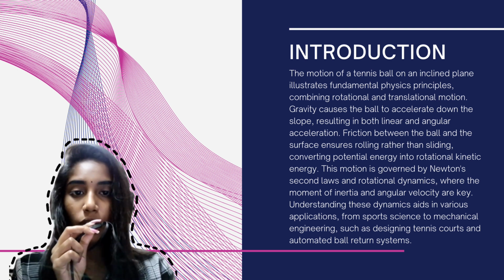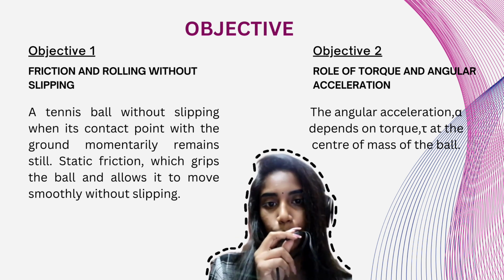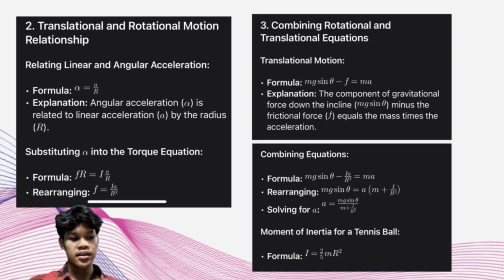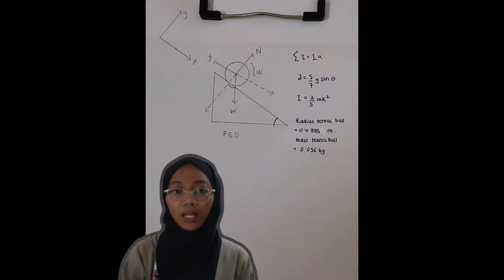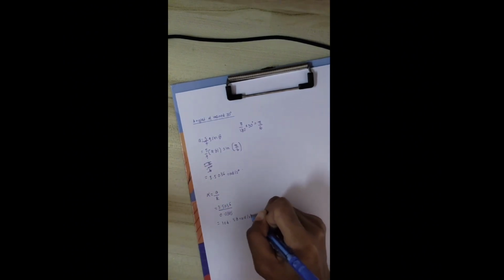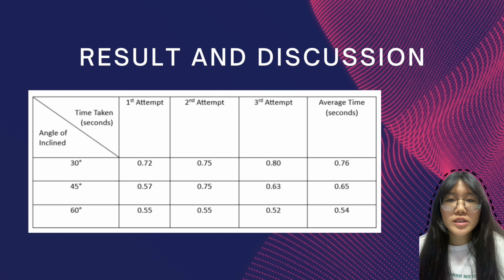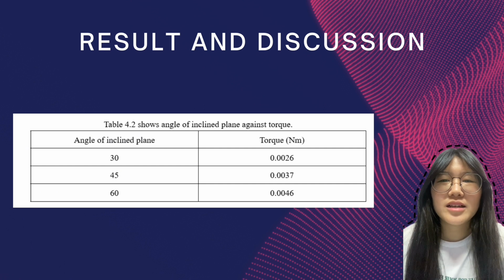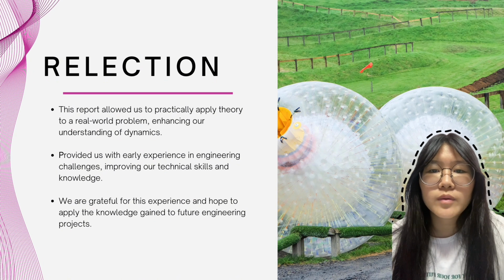EMM3118 DYNAMICS MINI PROJECT: ROLLING BALL